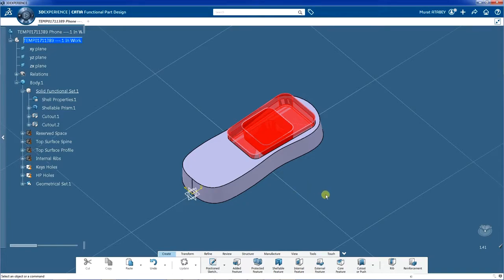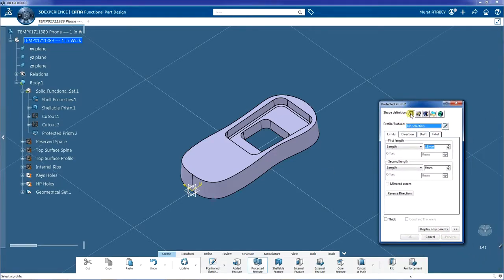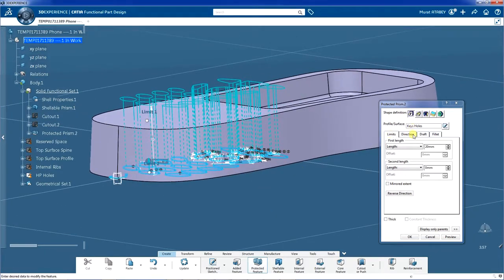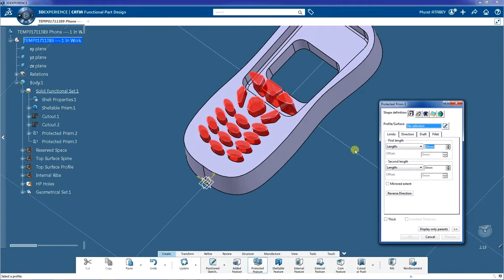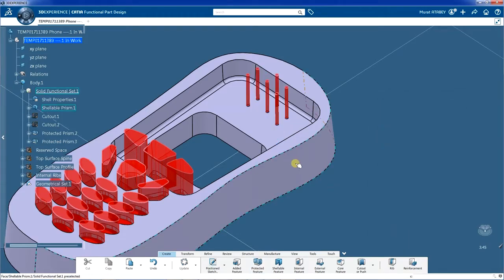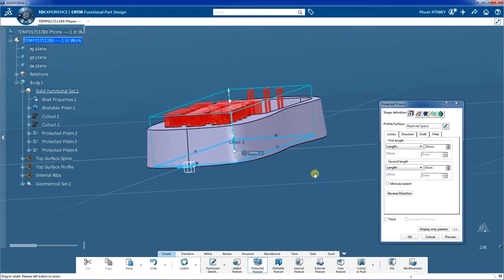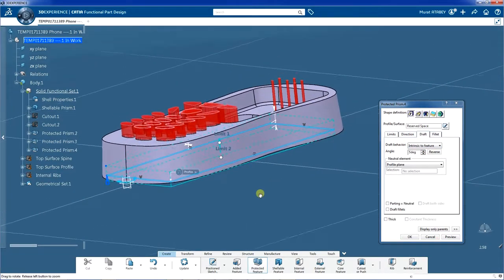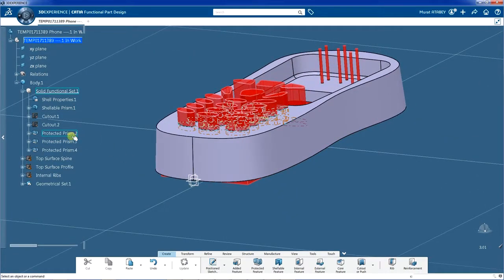# 4/7 Piercing the Main Shape |CATIA V6 3D Experience Functional Part Design Tutorial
In this video series we will go through basic functional part design steps.

This task shows you how to create holes in the main shape by using the Protected Feature capability. You will create three protected prisms, that is areas within which no additional material created by other features within the same body can be added.

I'm an engineer who like 3D modeling. Catia V6 is one of the widely used 3D modeling softwares. I have 18 years of experience with this software, mostly with solid modeling and drafting. I'm trying to explore other modules, as well.